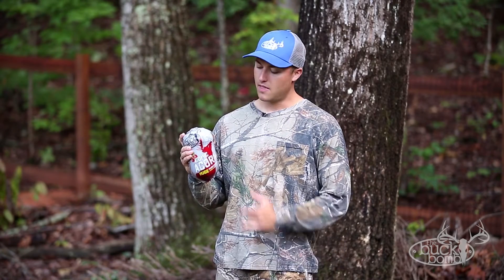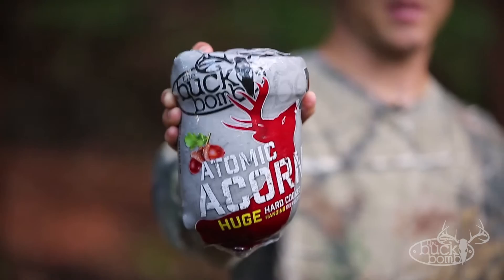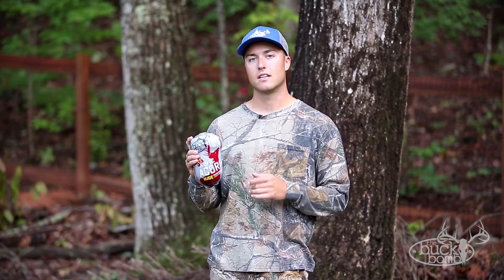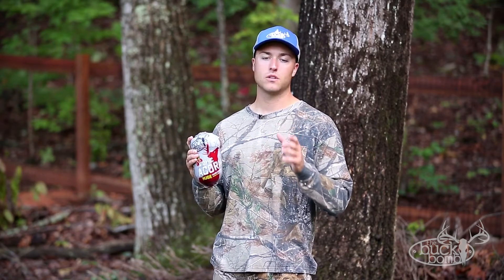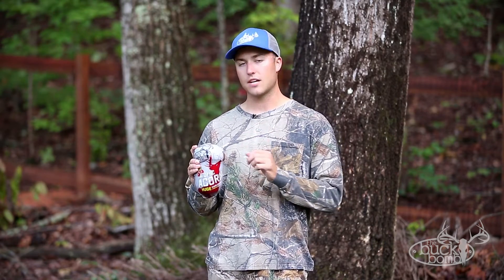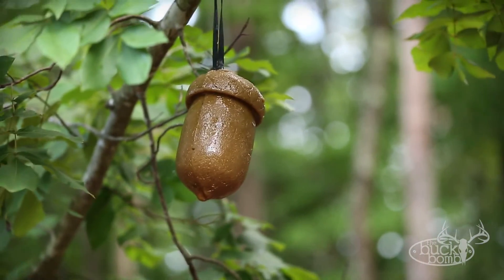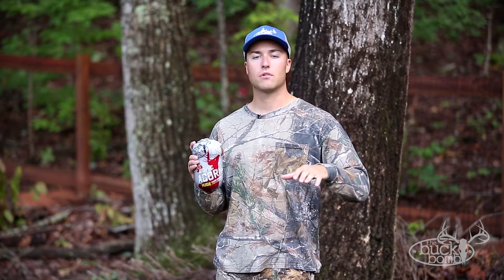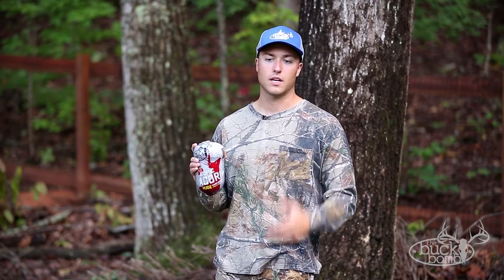Buck Bomb Atomic Acorn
We're talking serious Acorn flavor here.  The Atomic Acorn is a perfect snack, and works best conveniently located in front of a trail camera!